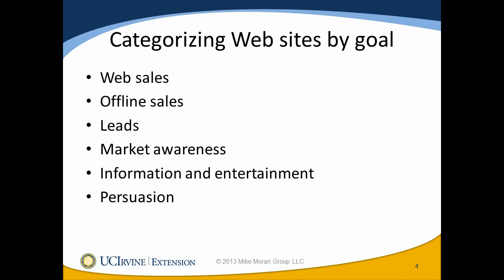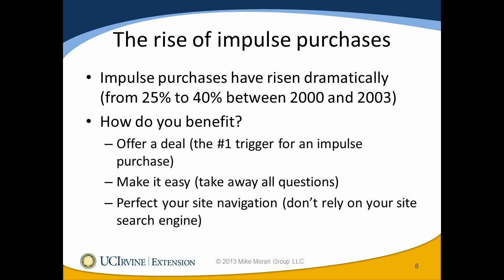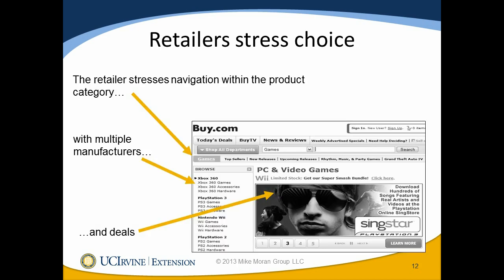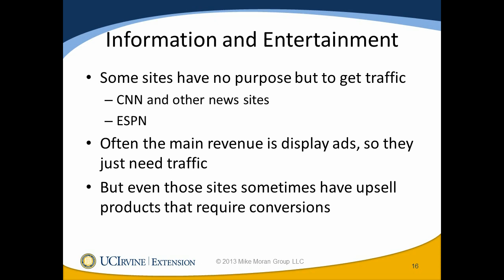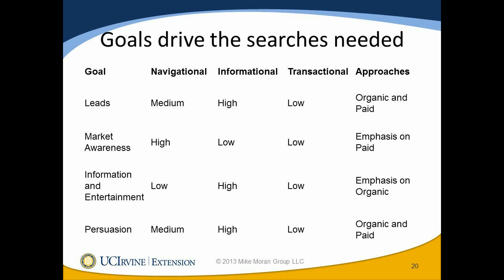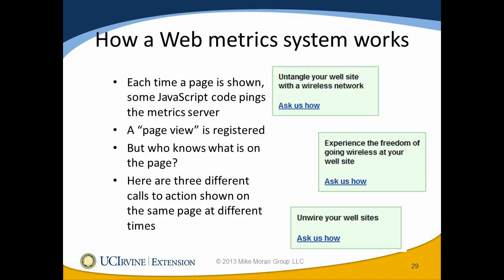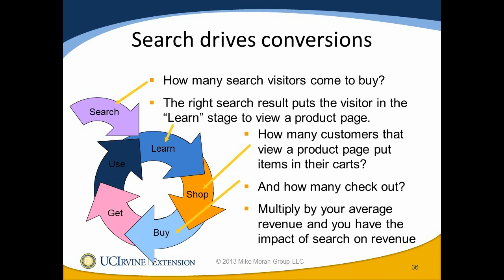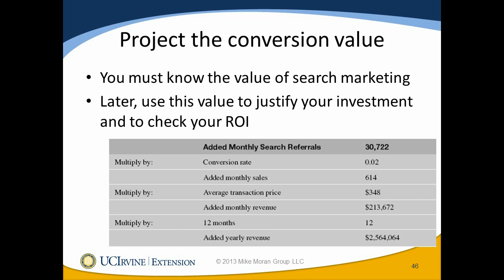Web Site Goals - Lecture 4 for UCI Extension SEO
Mike Moran narrates his slides in a 90-minute class for the UC Irvine Extension on web site goals

SEOUCI Extensionweb sitegoalsMike Moransearch engine optimizationwebinarsearch marketingSEM